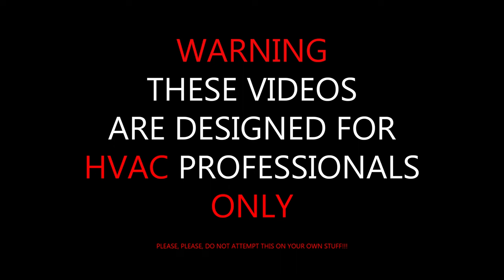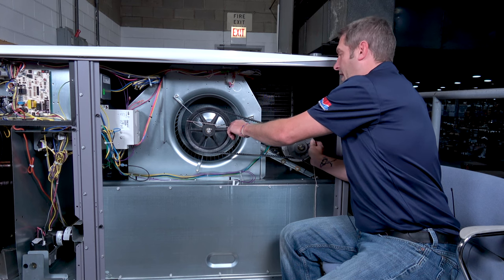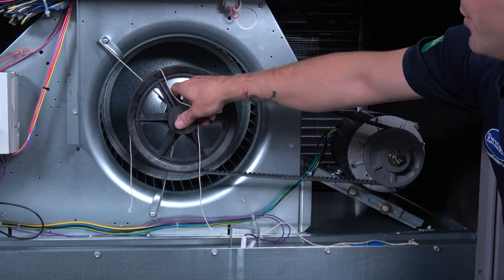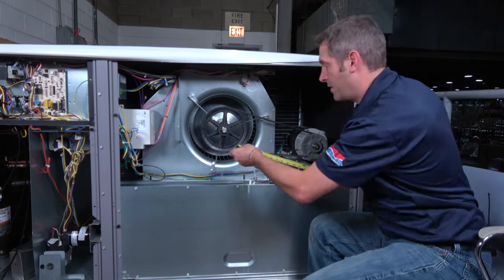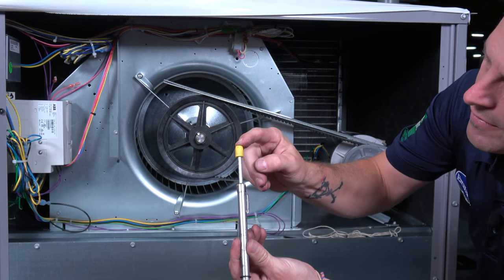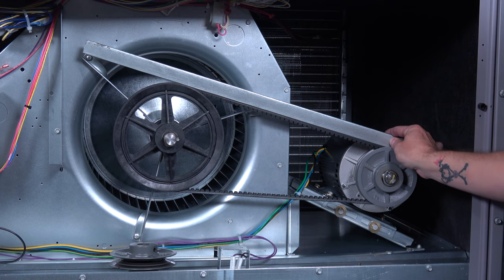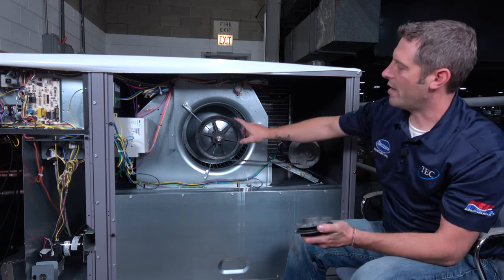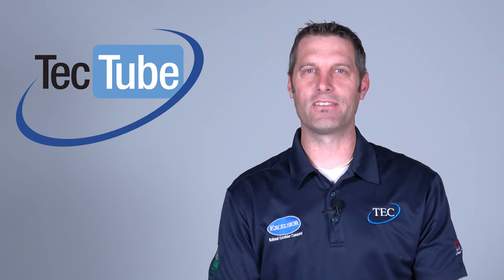Fan Belt Alignment & Tension